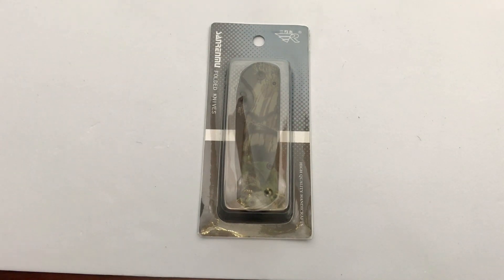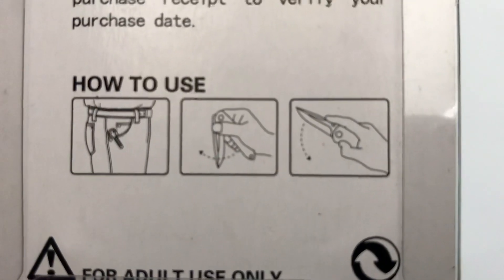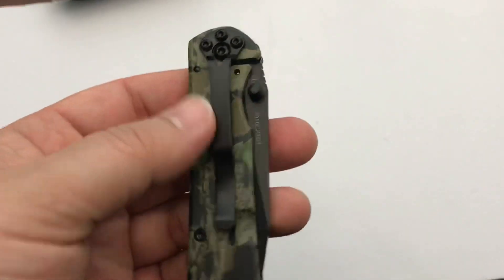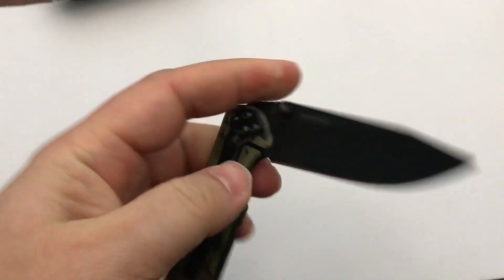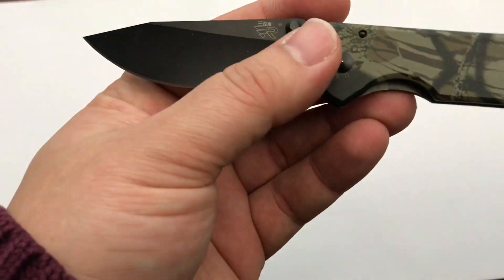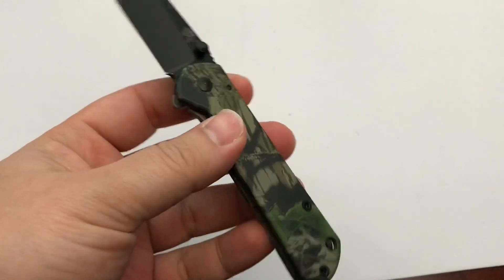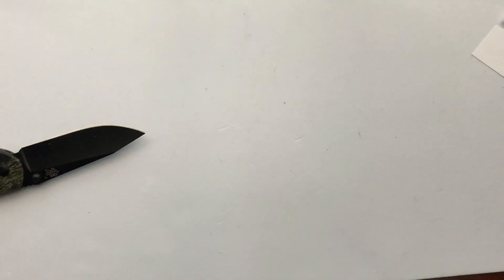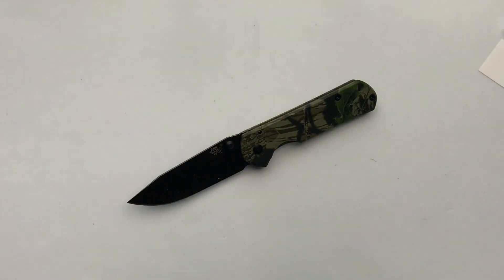2nd viewer request! Sanrenmu 7010 - budget EDC Blade; thanks Wingpool RedDream!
This is the second viewer requested knife review.  This one comes from Wingpool RedDream.  The small, lightweight Sanrenmu 7010 in real tree camo!